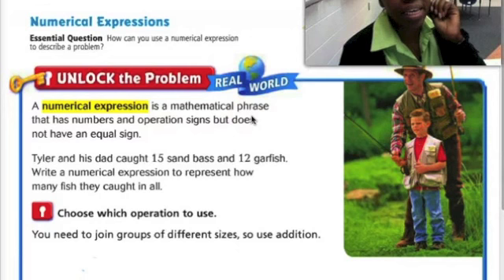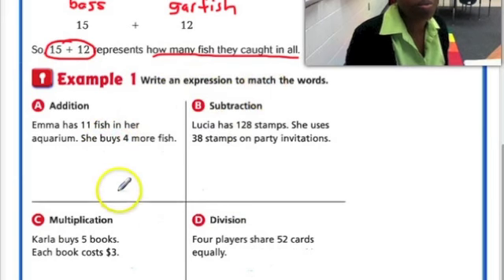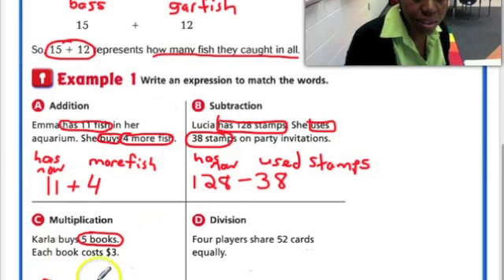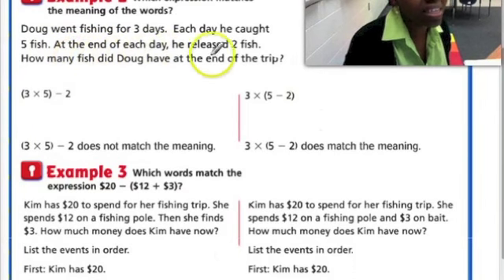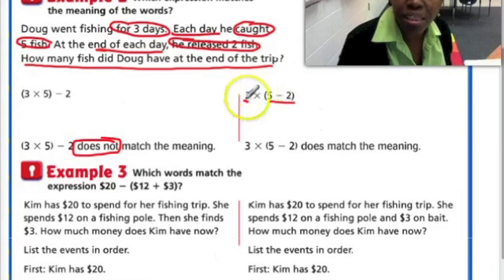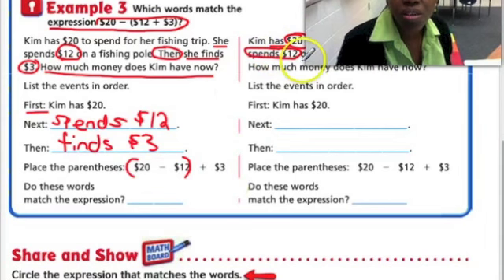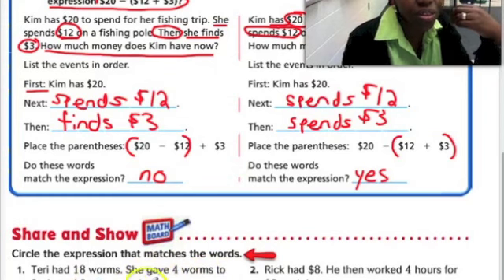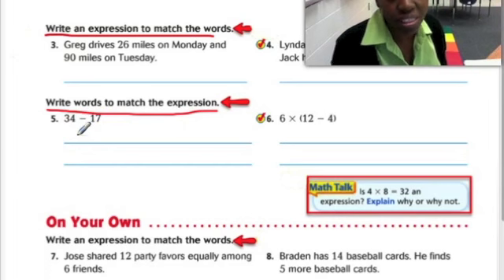Numerical Expressions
This video explains how to use numerical expressions to solve problems